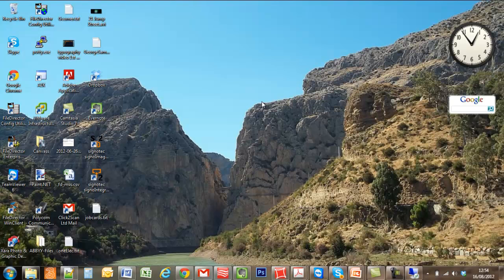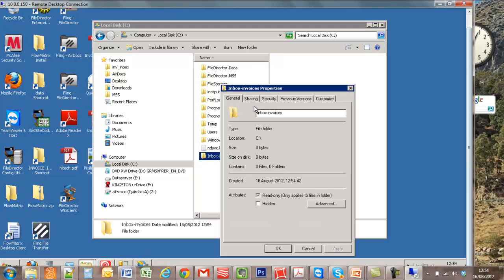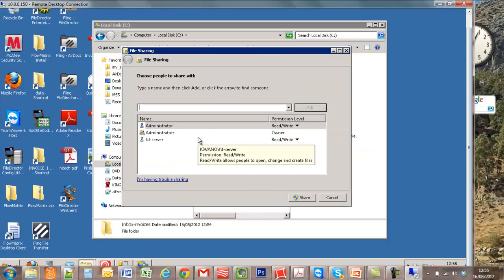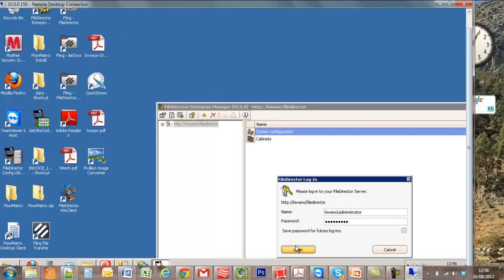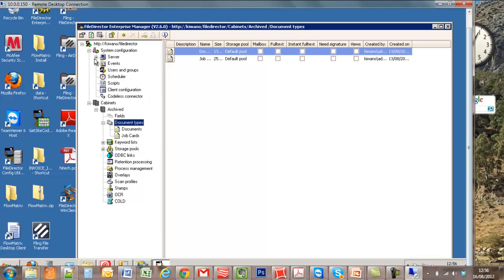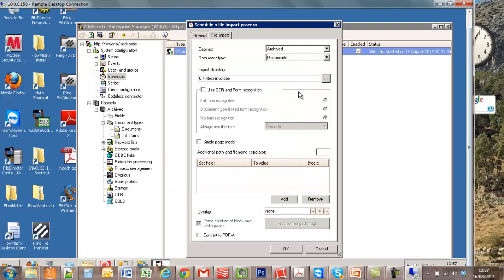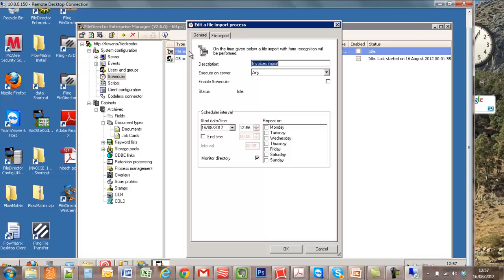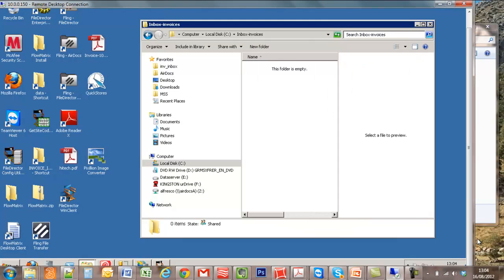FileDirector Hot Folders & Folder Import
Schedule file imports with FileDirector